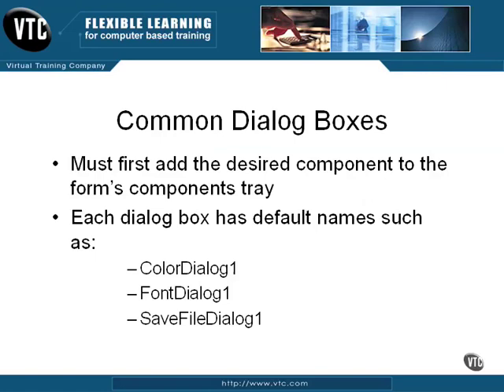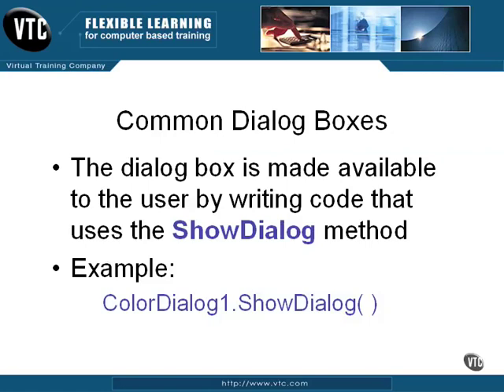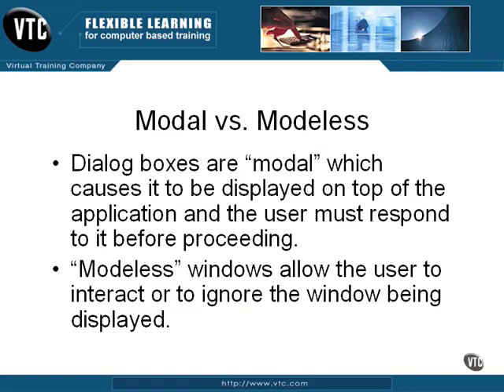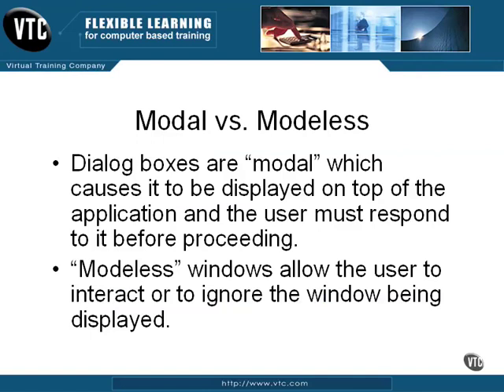19 01 Overview of Common Dialog Boxes